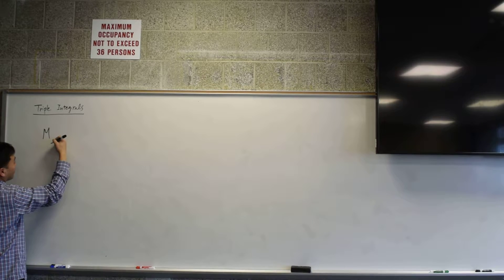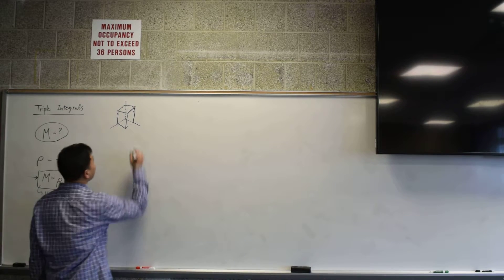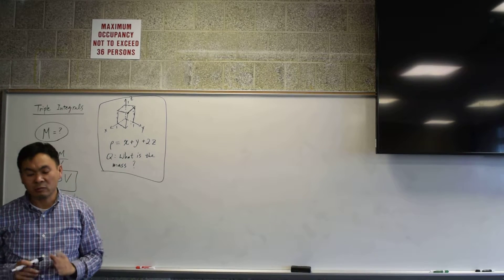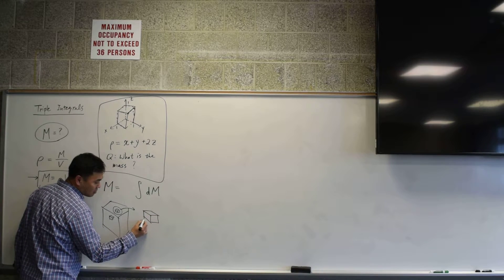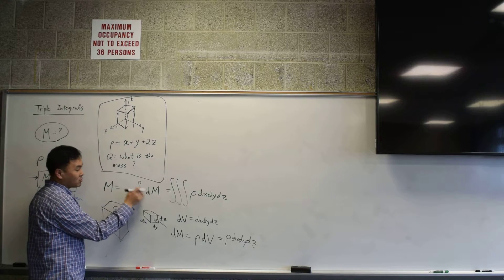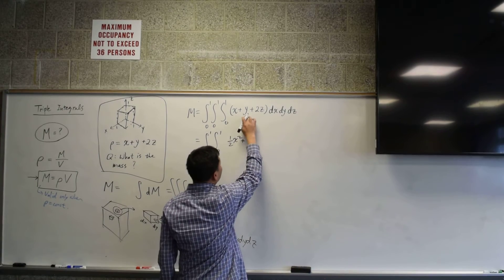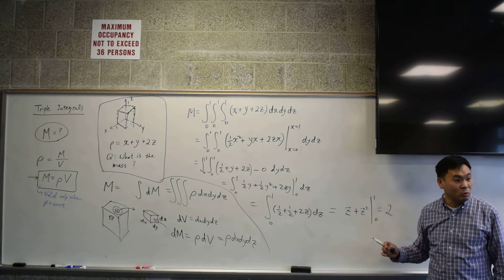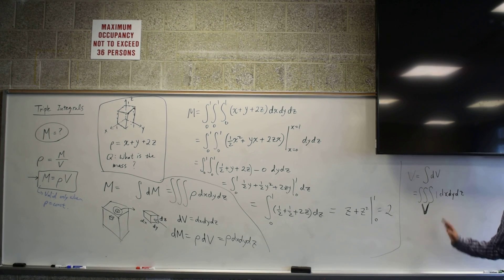Introduction to triple integrals meaning